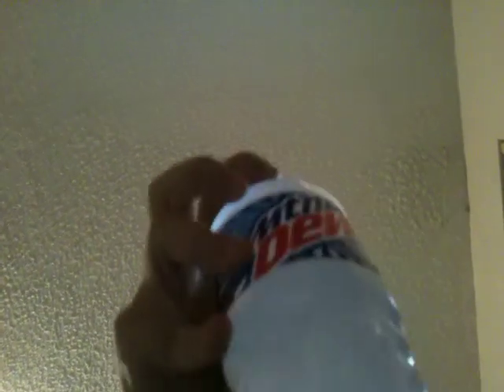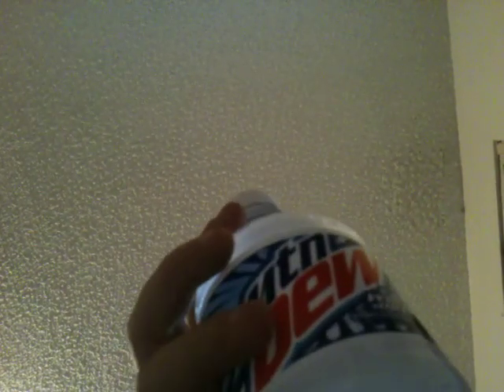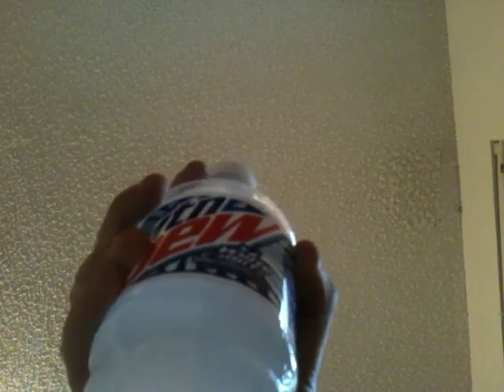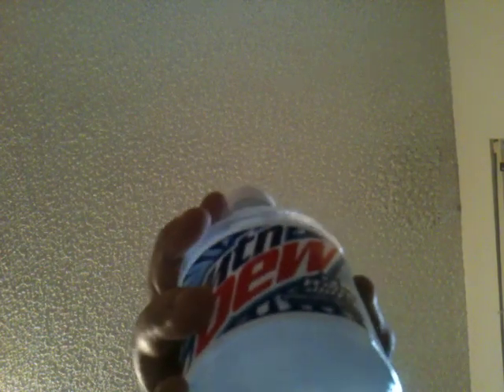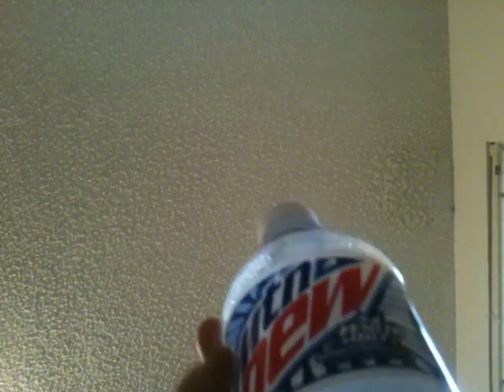Food and Drink Review #462 Mountain Dew White Out Flavored